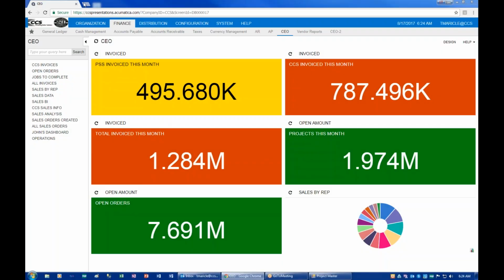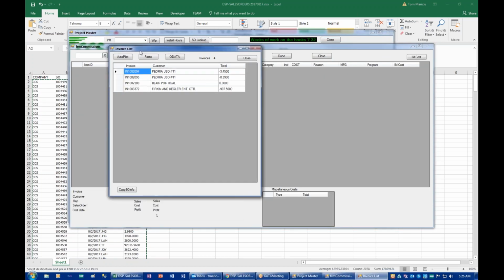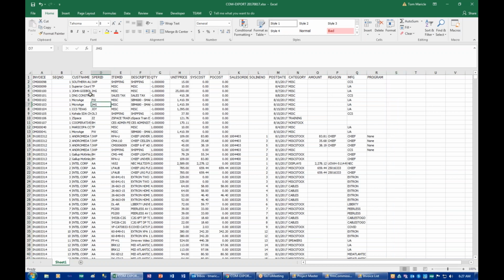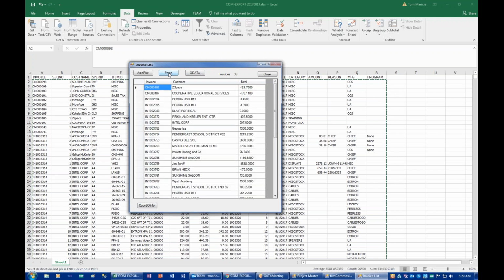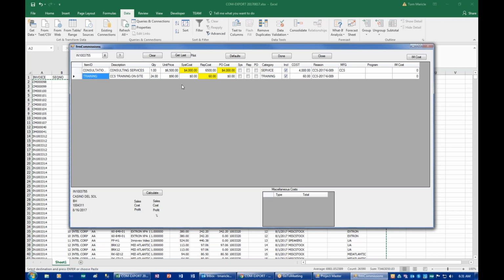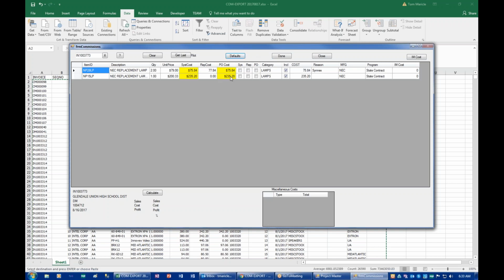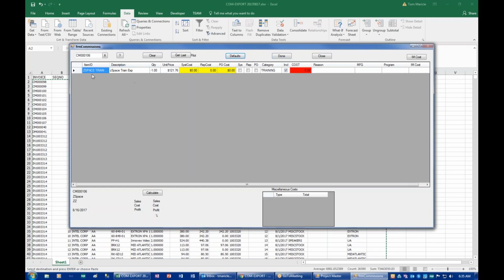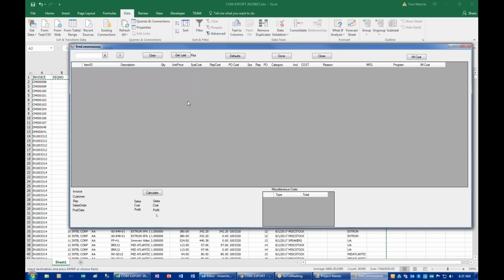Commissions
This video shows you the basic commission process